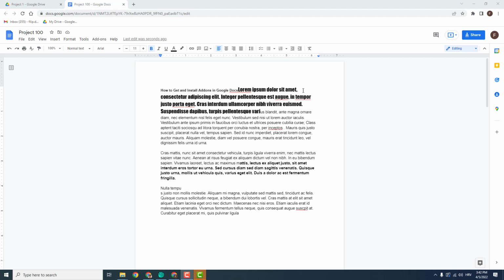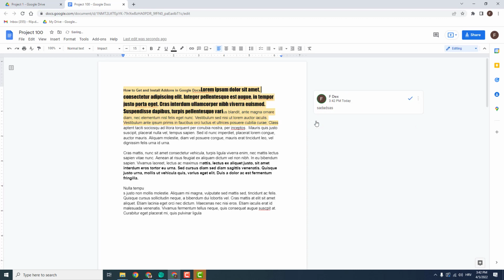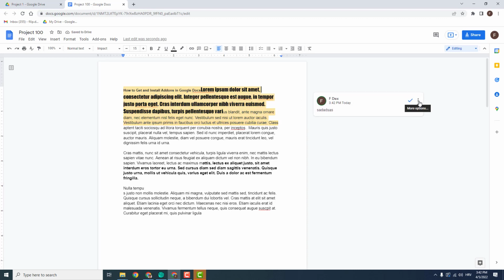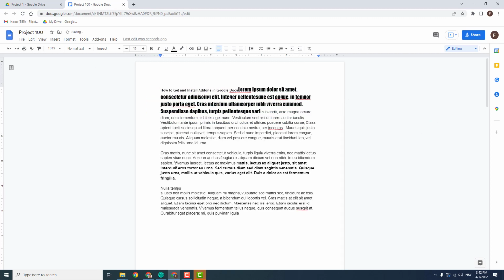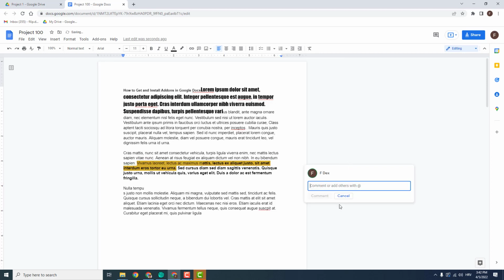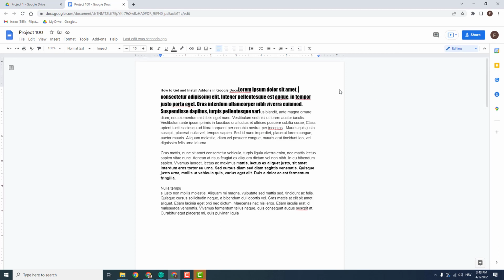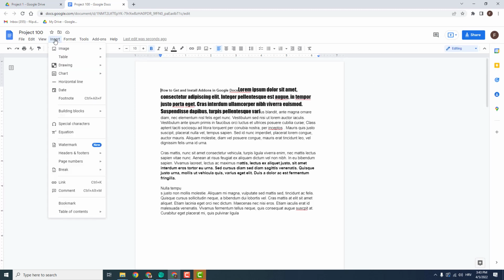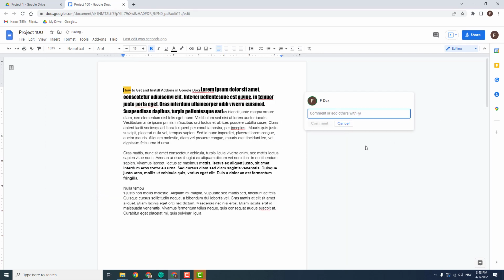Google Docs Tutorial: How to Insert Comment in Google Docs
See Here How to Insert Comment in Google Docs